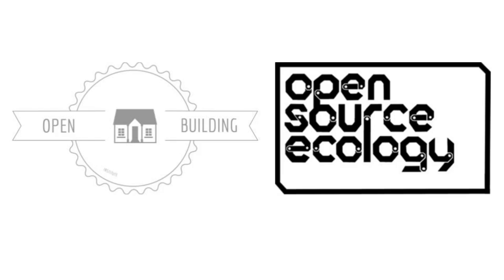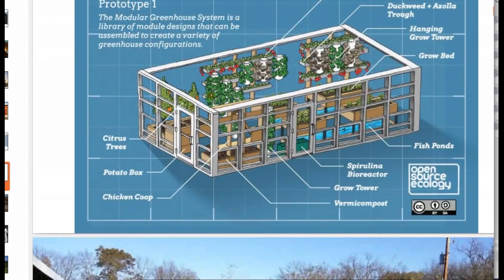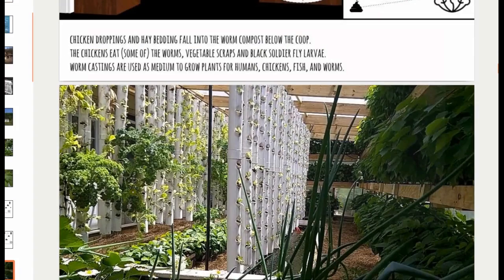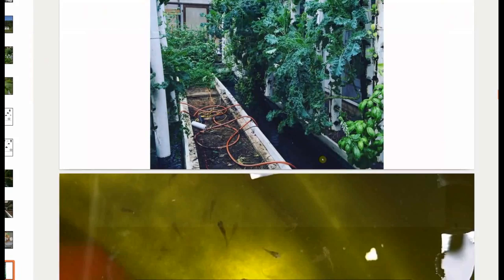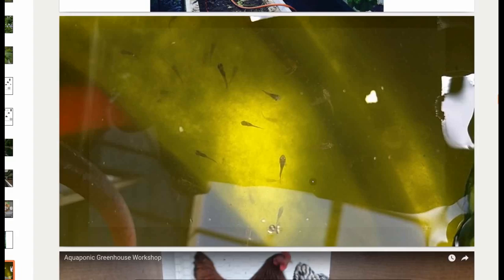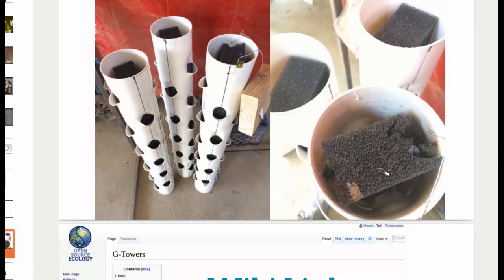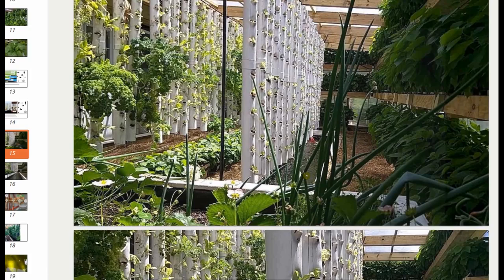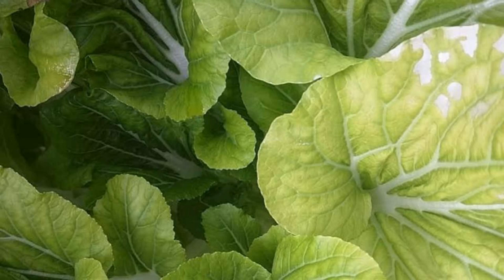Aquaponic Greenhouse Webinar by Open Building Institute + Open Source Ecology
Welcome to Webinar 2 from the Open Building Institute. See webinar schedule for 2016-17 on the wiki - where you can sign up for live webinars.

For Aquaponic Greenhouse Webinar - see Presentation Slides - which you can download as PDF. This presentation has a complete set of links to prior work on the first page.

This is all work in progress, where prototypes are updated on an ongoing basis.

Please leave comments about the Aquaponic Greenhouse webinar below, so we can improve the content in the future. Or, fill out a more formal Webinar Survey for our learning purposes